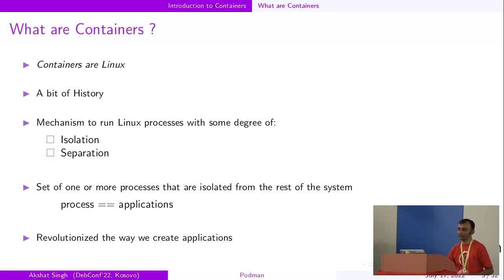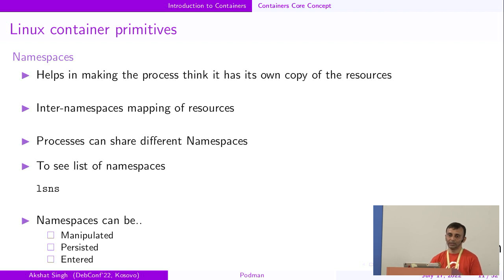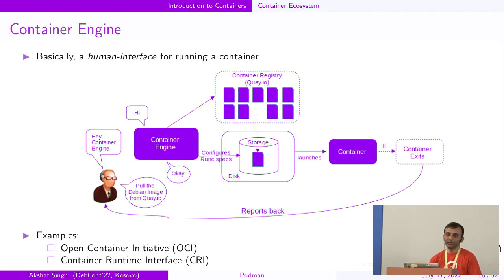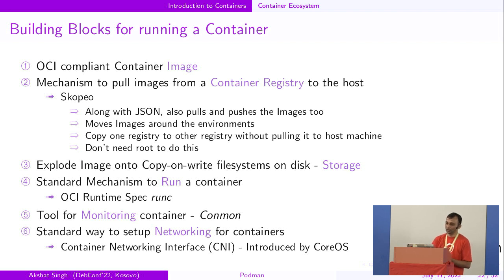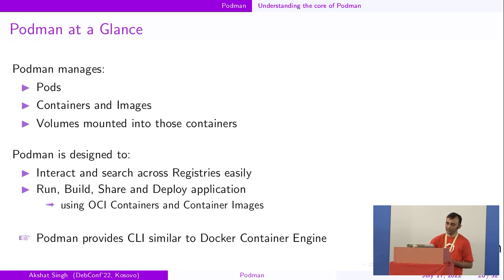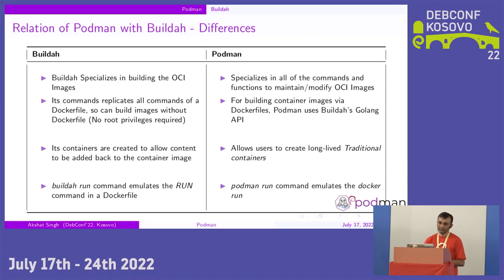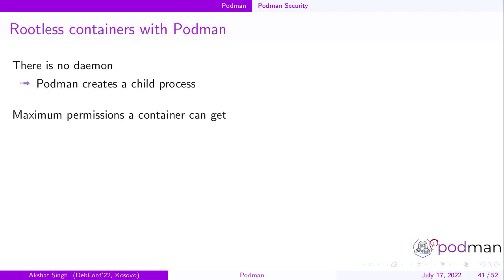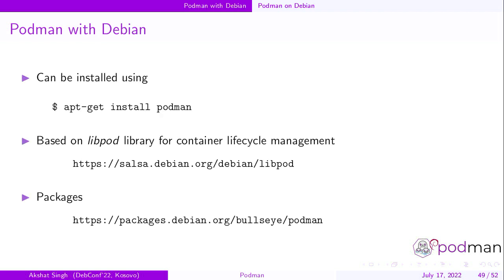My expedition of Podman with Debian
by akshat

This talk will be useful for people who are starting with container technologies or using them for a while and wanted to explore other alternatives to docker on a Debian system.

In this talk, I will share my experiences with Podman which is an open-source native tool of Linux used for creating, managing, and running not only the containers but also the pods as well. I will discuss how Podman is different from docker, and what are its advantages over docker. Also, I will discuss my journey and challenges in learning Podman on my Debian system while migrating from docker. Will also share my Debian images container deployed on OpenShift using Podman for creating, building, and testing.

This talk will benefit people to explore other container managing technologies other than docker and kubernetes and the advantages of Podman over them.

Room: Drini
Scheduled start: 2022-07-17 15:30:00